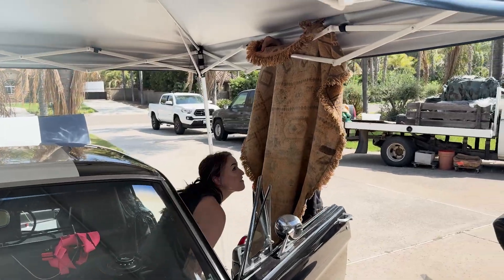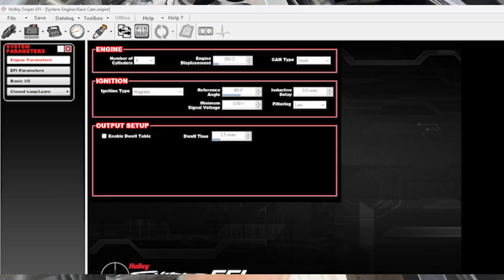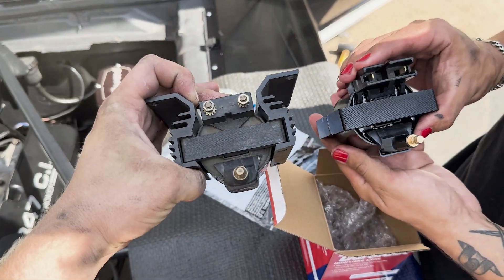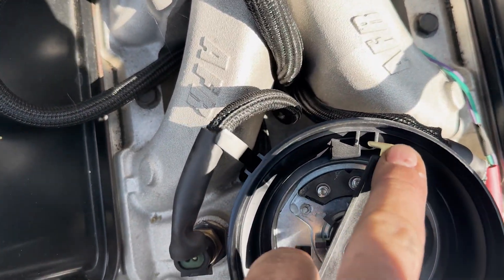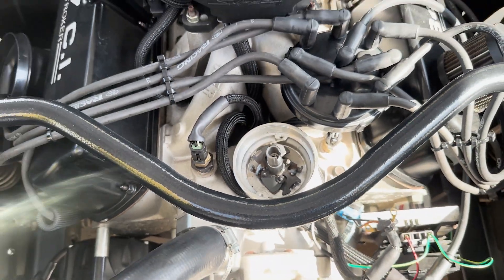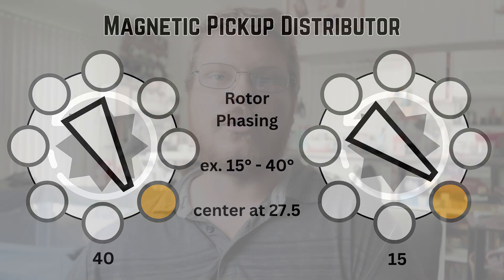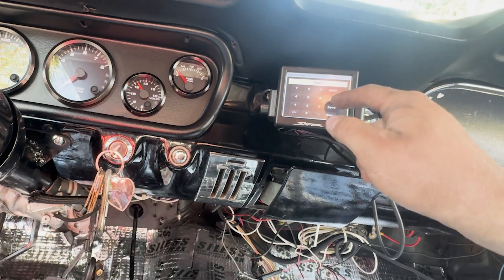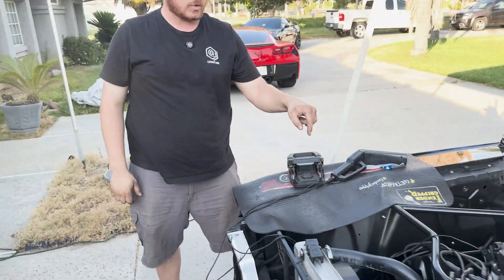CHEAP TIMING CONTROL - Holley Sniper EFI - 1965 MUSTANG - HyperSpark Alternative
IN THIS VIDEO:  I set up an OEM magnetic pickup distributor to provide rpm and timing control using a Holley Sniper ECU.  We do this by locking out the mechanical advance, and phasing the pickup on the cheap!

The whole goal is to have full timing control, and be able to dial in a better ignition map on this car. Holley has built in support for magnetic pickup distributors, and provides instructions to setup one of their MSD distributors for this purpose.

By unpacking how things work and making a couple of minor modifications, we were able to use an off-the shelf OEM style distributor, for hundreds of dollars less than what an MSD distributor would cost.

This is a budget alternative to Holley's MSD and HyperSpark systems. While these are great systems, I love using OEM style parts on a build, and saving money is always a plus!

The distributor we used is this NEW Cardone replacement: 842831 with a steel distributor gear. we picked it up for about $65 on Amazon.

If you are running a flat tappet cam or a cast iron cam you would need to run a cast iron gear.

Drop a comment if I can answer any questions, or if you have any suggestions about what I can do better!

The car in this video is @pistonpeeps 's 1965 Mustang. The car has a 347 stroker and a beefed up T5. while the car has been running well, we felt that the non-adjustable distributor was leaving a lot of drivability and a little top end on the table.